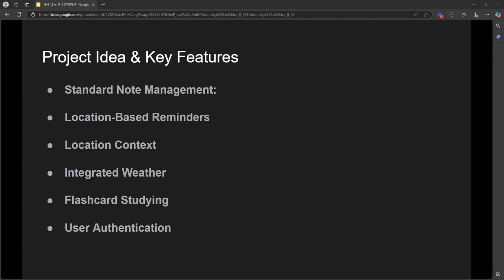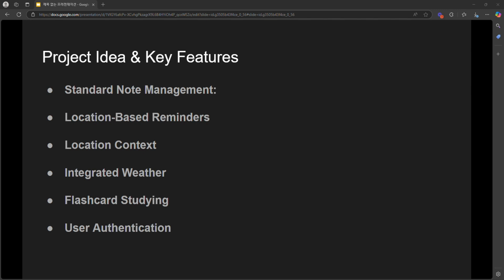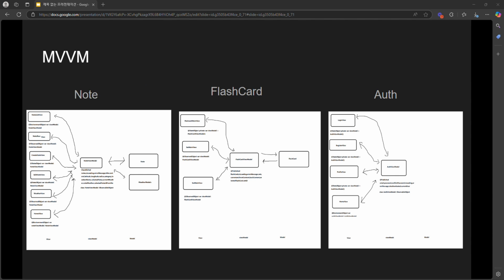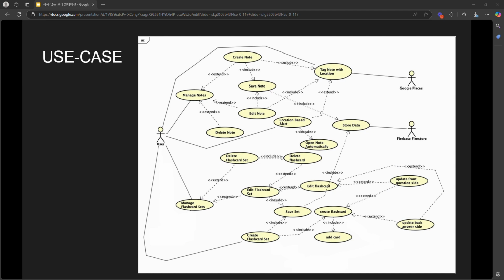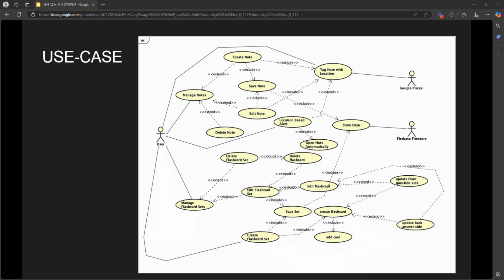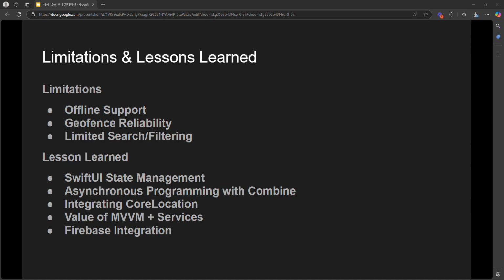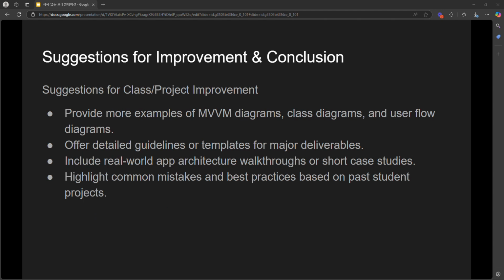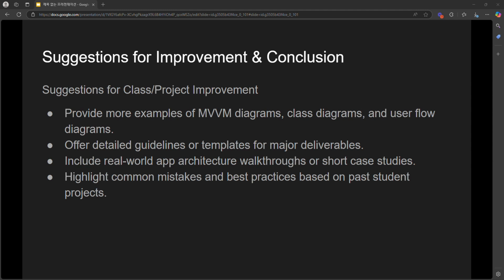final online video cutter com